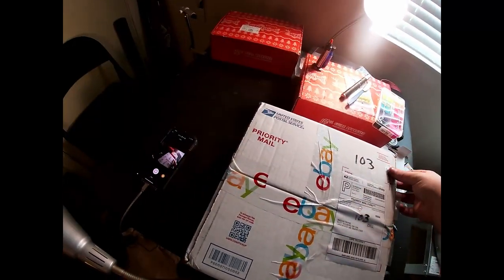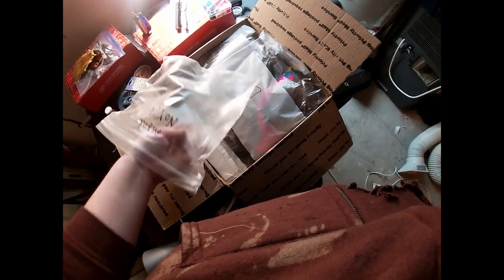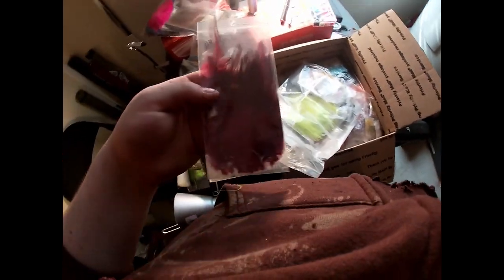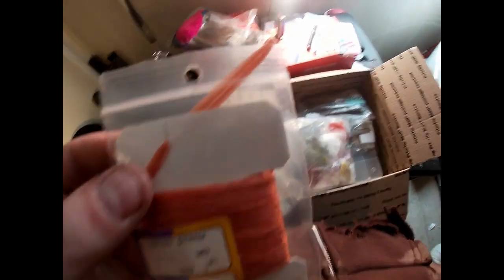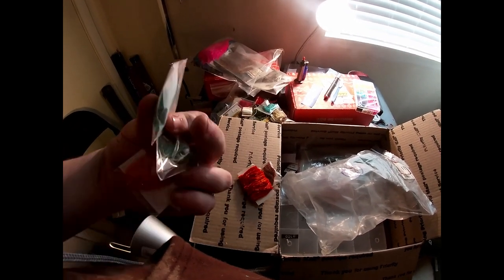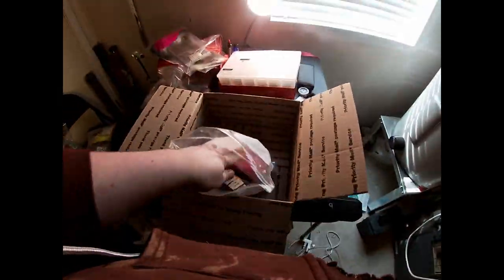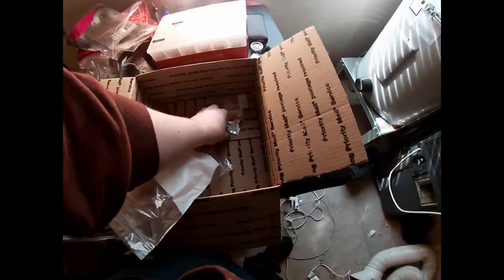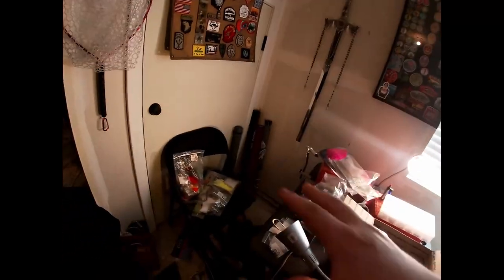MASSIVE Unboxing!-TONS of Fly tying material's! OVER 2000 DOLLARS worth!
Unboxing A Massive amount of fly tying materials that I won on eBay! Come watch me go through over 2000 Dollars worth of premium materials! This has been the most massive haul of fly materials IVE EVER went through!
and even more content!
@ EverGreenFlyGuy

Special thanks to @bassnbroz for the awesome thumb nail!

huge unboxing
unboxing
pr unboxing
pr
2020
haul
asmr unboxing
therelaxingend unboxing
huge unboxing haul
unboxing haul
huge haul
massive unboxing
fly fishing
massive haul
massive unboxing haul
fly fishing for trout
trout flies
fly tying
fly tying materials
diy
huge unboxing! pr packages
bass flies
bass fishing
fishing unboxing
fly fishing unboxing
fishing
fly fishing for beginners
fly fishing for bass
flies
fishing videos
outdoors